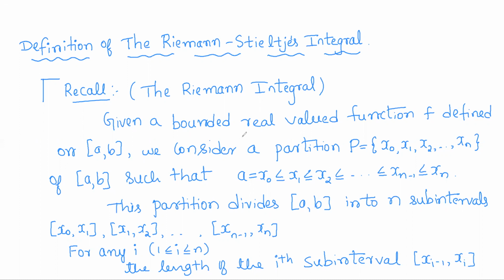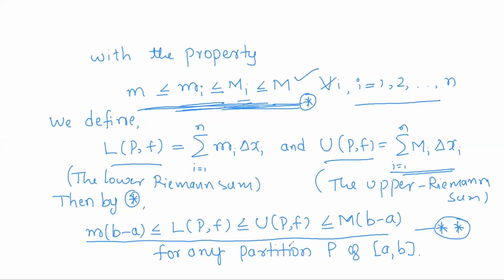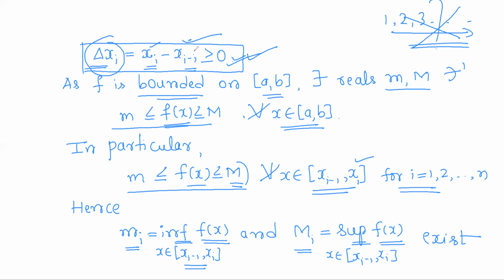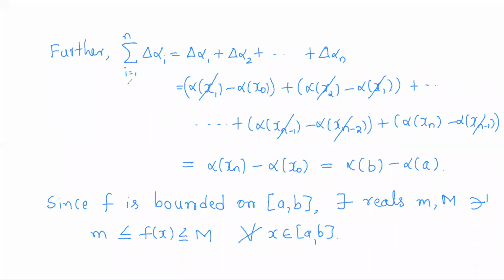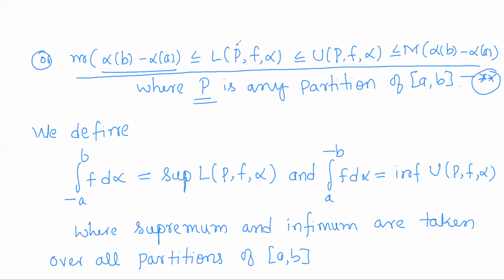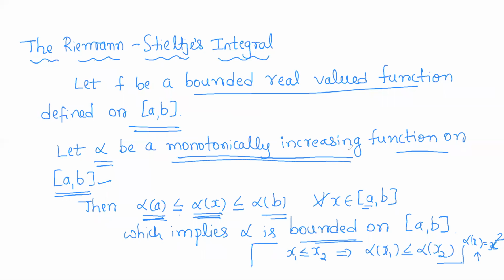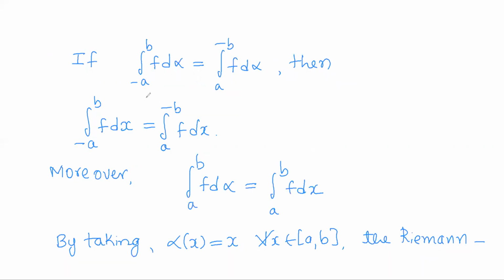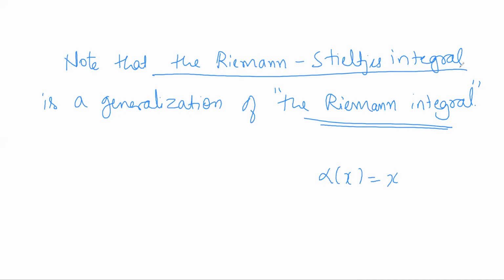Definition of The Riemann - Stieltjes Integral and its relation with The Riemann Integral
This video deals with definition of The Riemann - Stieltjes Integral and Relation between The Riemann - Stieltjes Integral and The Riemann Integral.